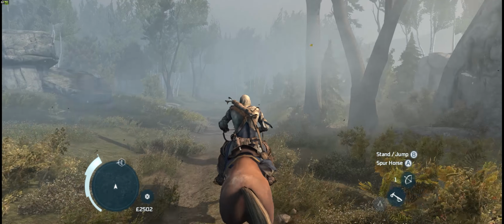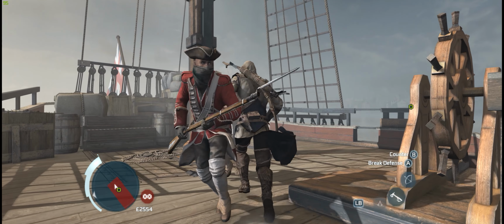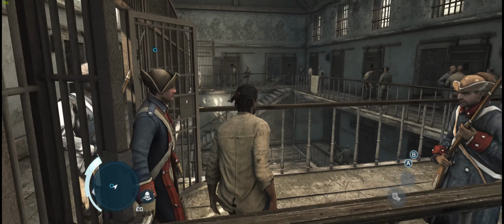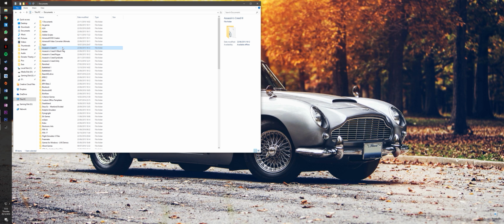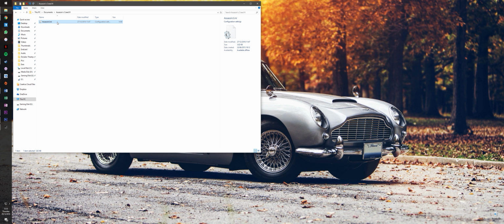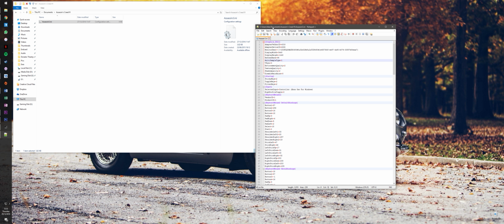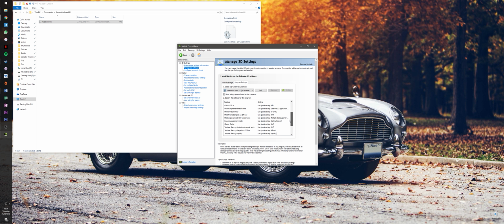Assassin's Creed 3 | 21:9 Review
A look at Assassin's Creed 3 at 21:9

Mod:
Choose either one of these depending on how you play

Take the .exe file from the downloaded file and replace your games original one and that's it!